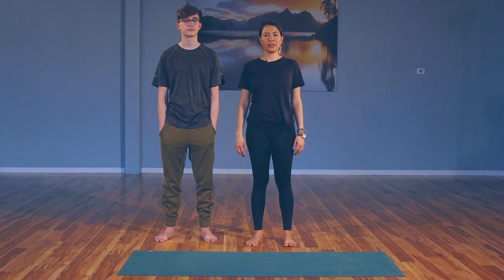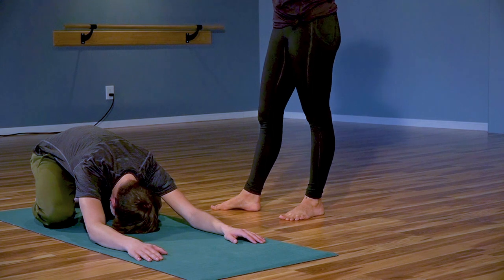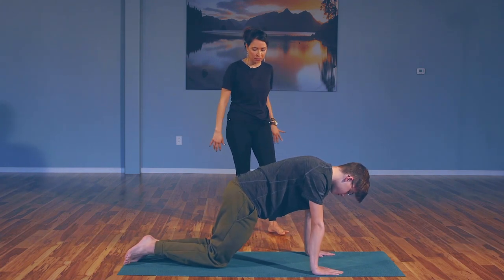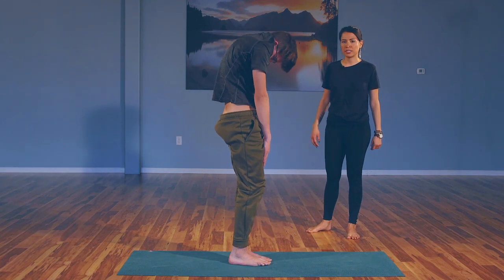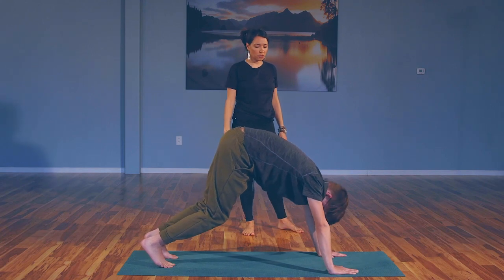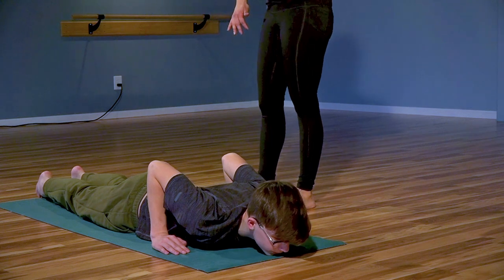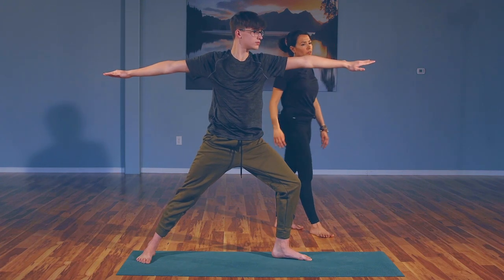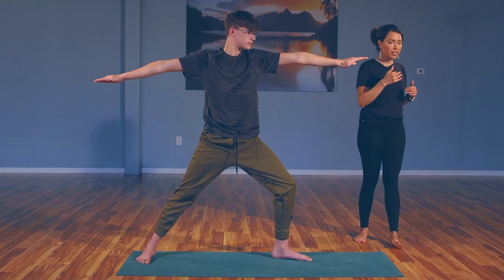Teaching Yoga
Download your free audiobook from my healing program: "Wheel of Radiance"